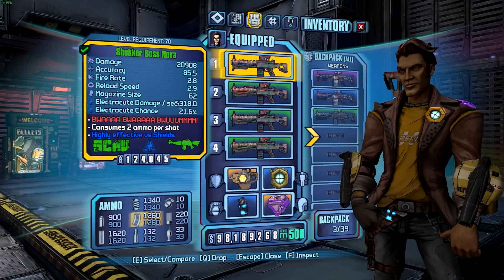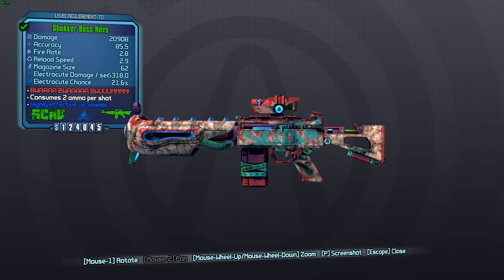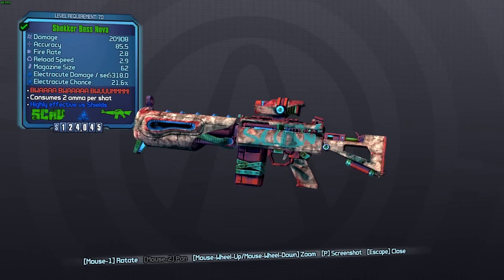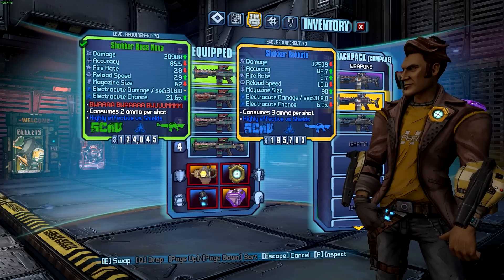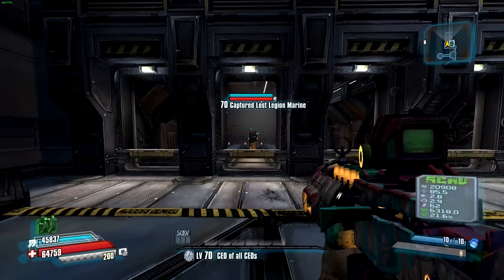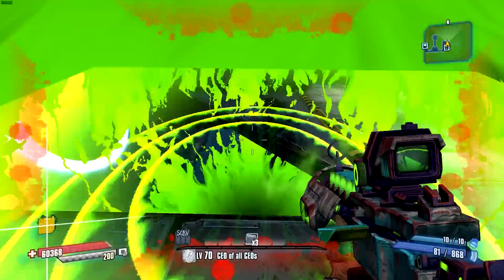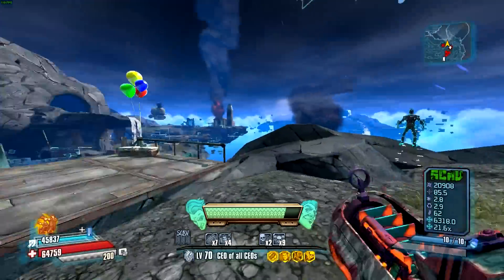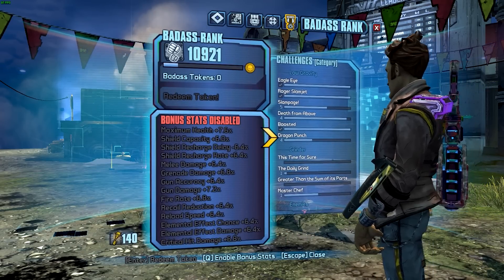Boss Nova Borderlands Pre Sequel | Unique Scav Assault Rifle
In this video I take a look at the unique Scav assault rifle "Boss Nova" from TPS. This weapon creates elemental novas and is the only uncommon rarity unique weapon in the game.

This is an ongoing daily series where I look at all the legendary and unique weapons from Borderlands: The Pre-Sequel!